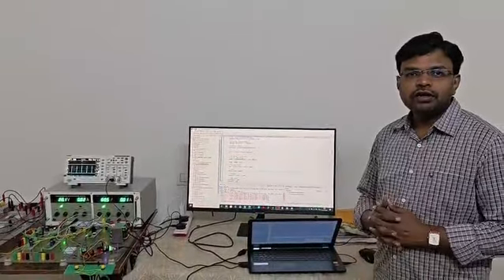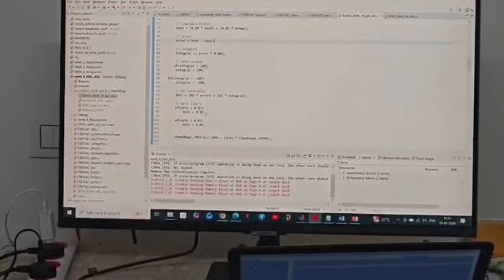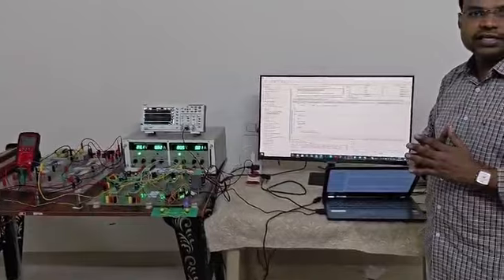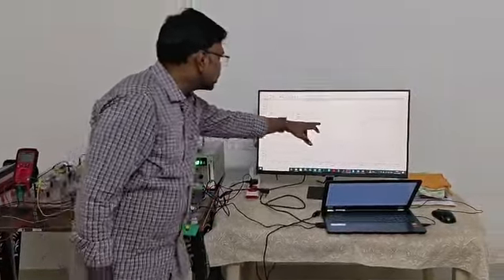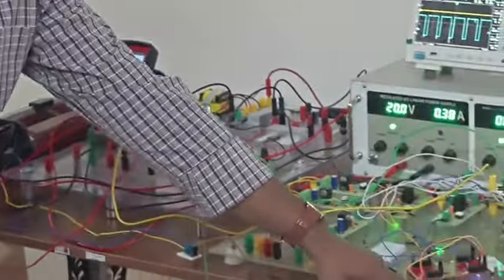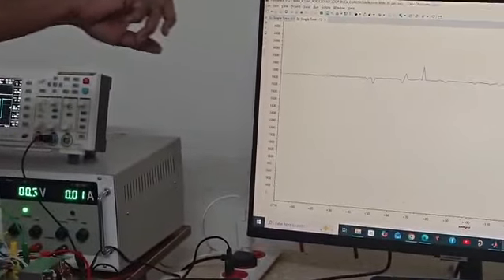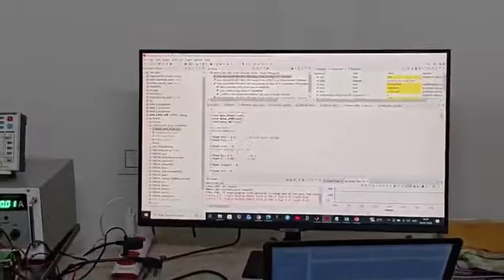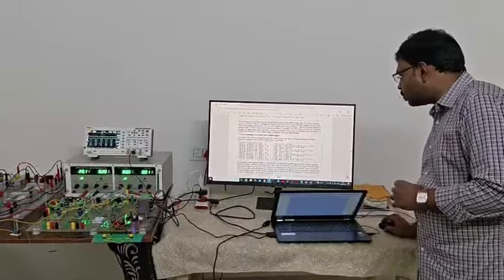Closed Loop Control of Buck Converter Using DSPF28379D With Embedded C coding.